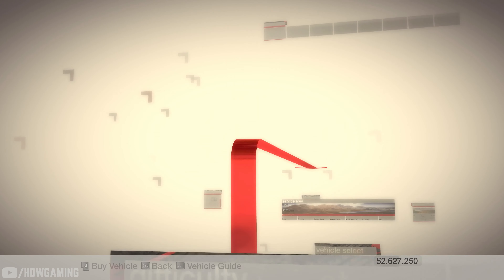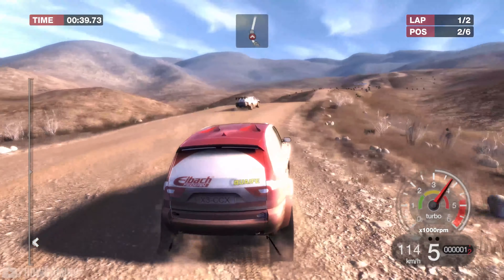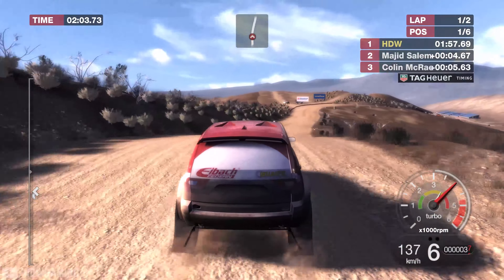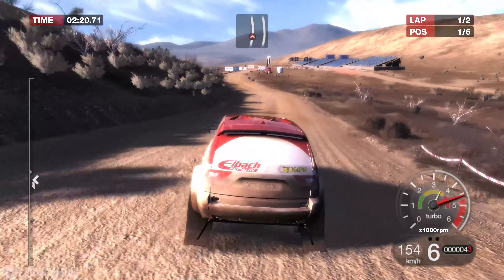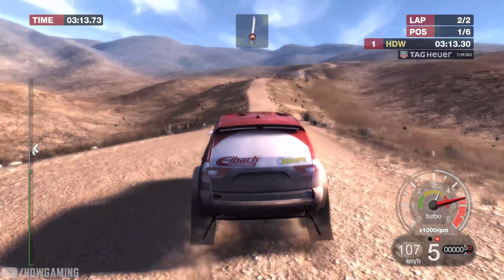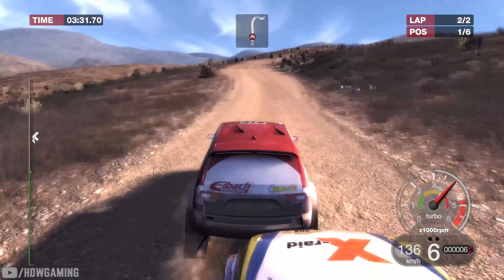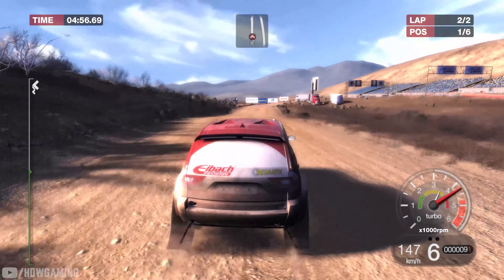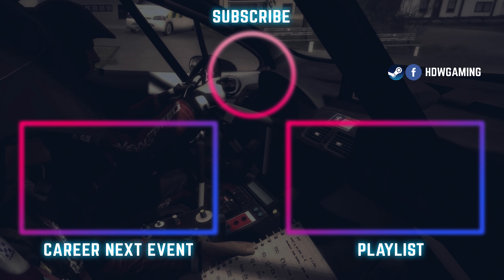Colin McRae DiRT in 4K - Career - #40 BF Goodrich T1 RAID America - Pro Difficulty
Colin McRae DiRT career: Tier 5 BF Goodrich T1 RAID America. No commentary walkthrough on pro difficulty. 4K windows 10 gameplay.